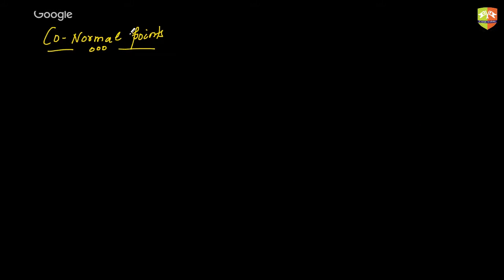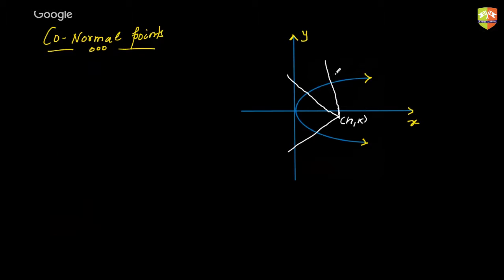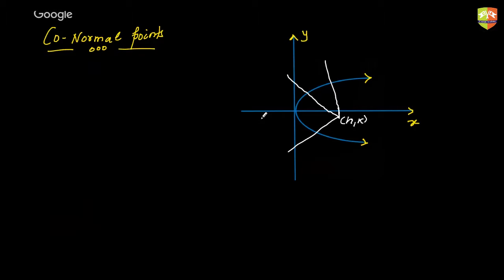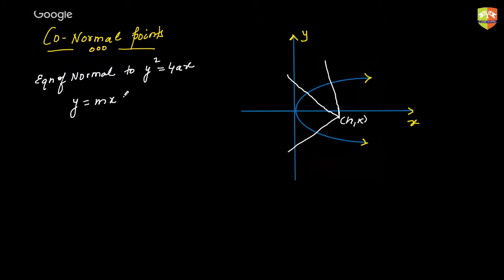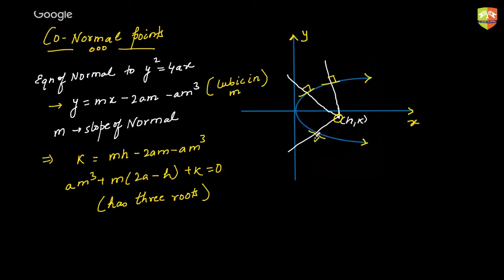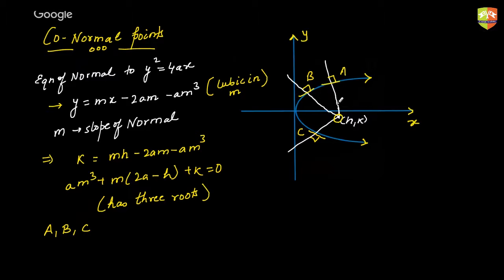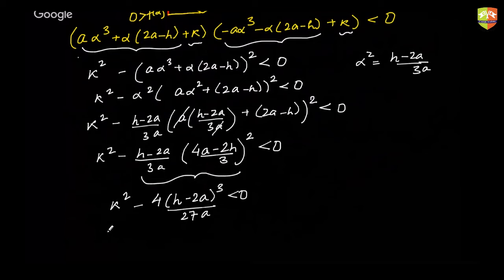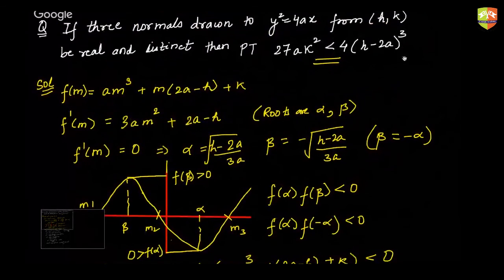Conics p22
Enjoy Learning!!!

for mock tests and topic wise Daily Practice Sheets. JEE, JEEADV, CentumAcademy JEE2020 JEE, JEEADV, CentumAcademy JEE2020 conics 22